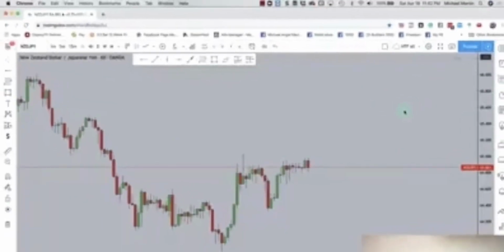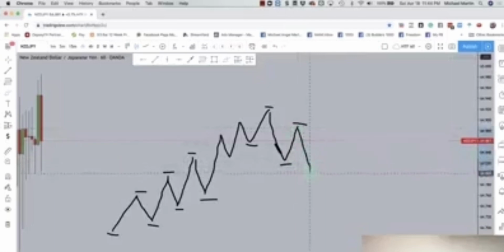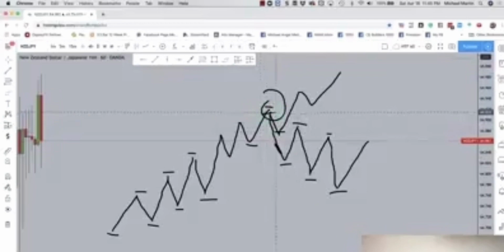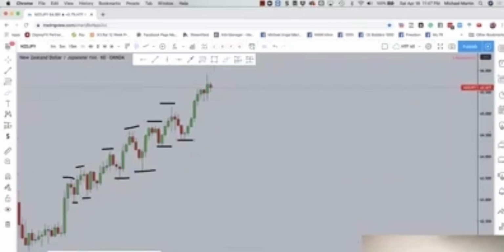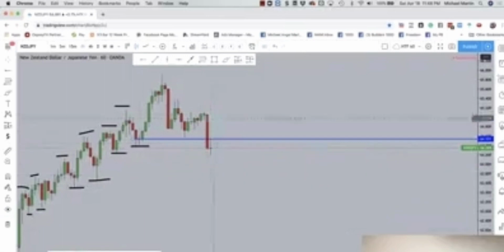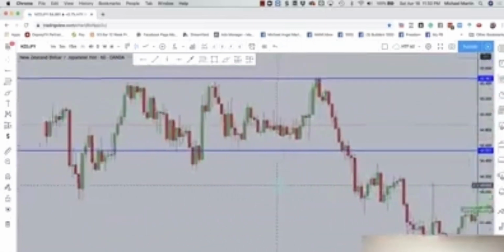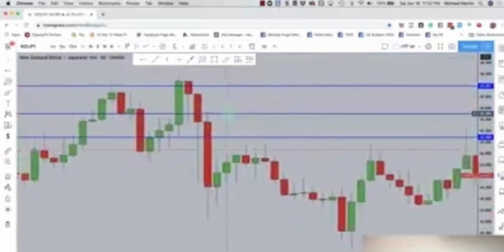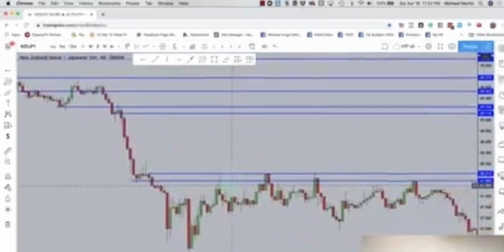Investing with the Banks: Break of Structure| Knowing When to Enter and Exit Trading Equity&Assets